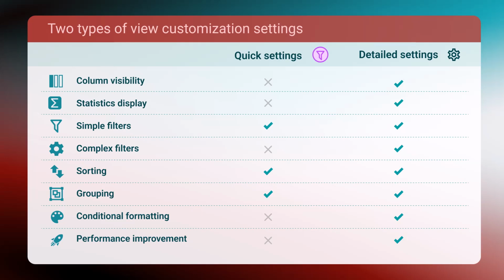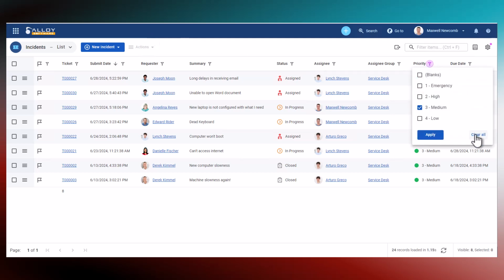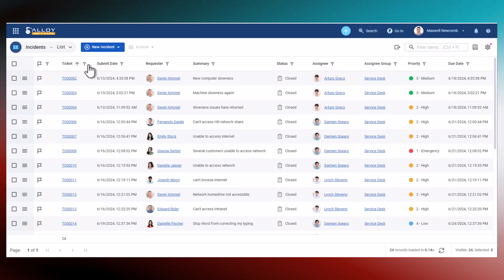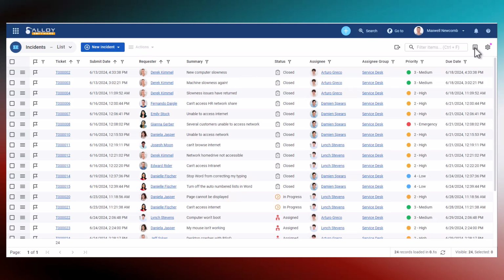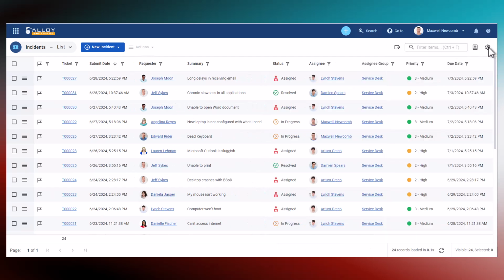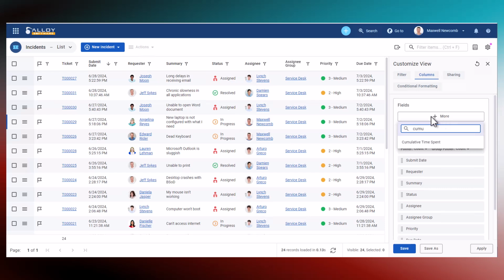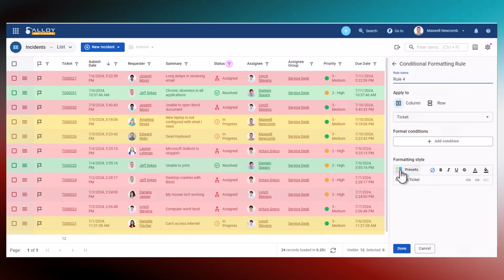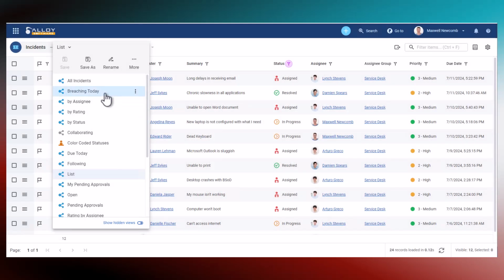Master Data Grids in Alloy Navigator: Quick tutorial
Key moments:
00:10 - Introduction
01:10 - Ready-made data views
02:00 - Two types of data view settings: Quick and detailed (table)
02:10 - Quick data view settings: Overview
02:37 - Quick filtering
03:37 - Quick sorting
03:54 - Quick grouping
04:22 - Options menu: Hide/show the group box
04:36 - Options menu: Hide/show the preview pane
04:57 - Density options
05:23 - Detailed data view settings and how they can improve performance
06:01 - Detailed (advanced) filtering
06:26 - Column visibility control
07:05 - Statistics display
07:15 - Grouping and displaying group statistics
07:32 - Conditional formatting for instant insights
08:12 - Saving customizations as a personal view
08:25 - Sharing personal views
08:36 - Organizing lists of views: Hide, rename, delete, view hidden views
09:06 - Personal view settings: Rows per page, display limit, date/time format, etc.
09:57 - Conclusion